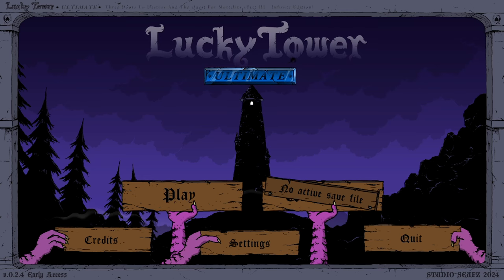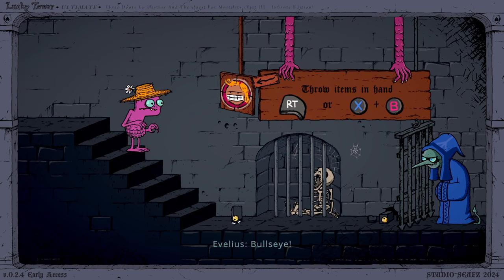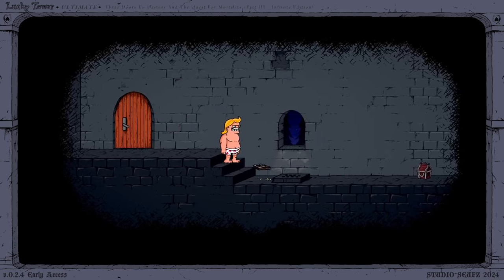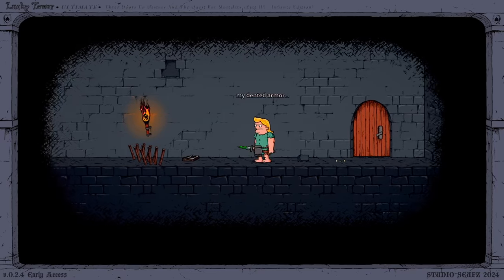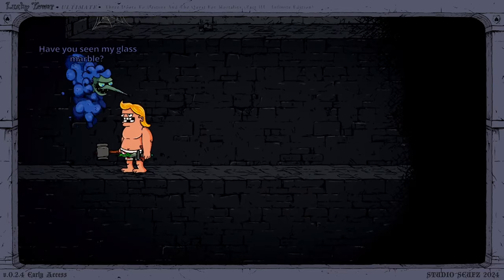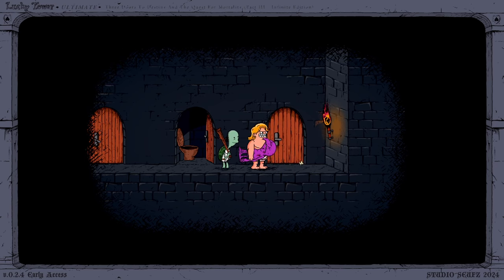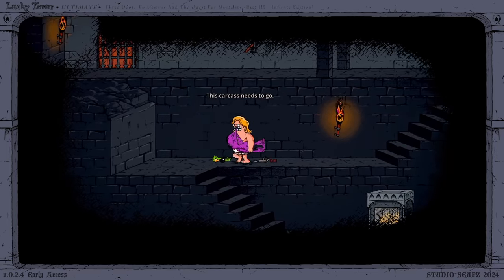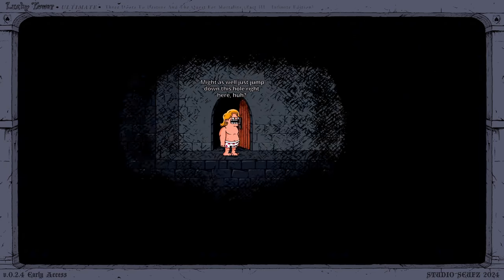I Got ISEKAI'd when Taking a DUMP! Lucky Tower Ultimate First look and impressions!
Escape from a dangerous tower where everything can be a weapon. Lucky Tower Ultimate is a slapstick, roguelike adventure that looks like a cartoon and feels like a joke. Slashy slashy!